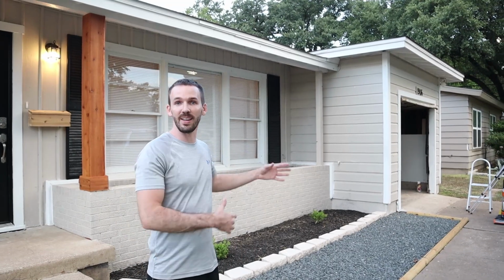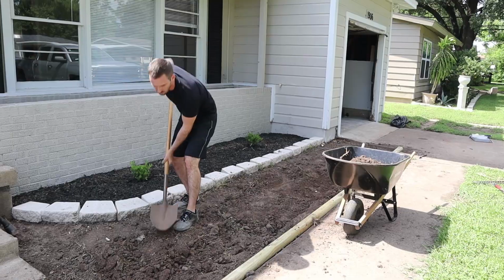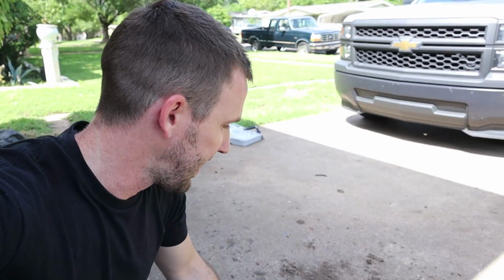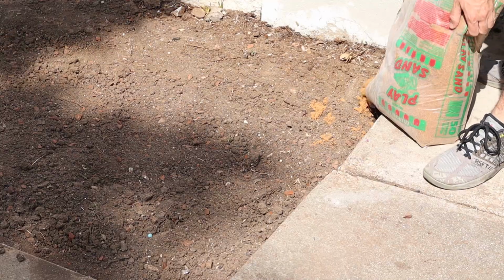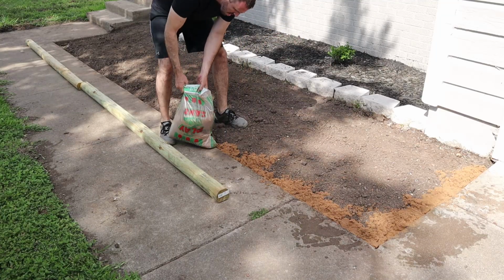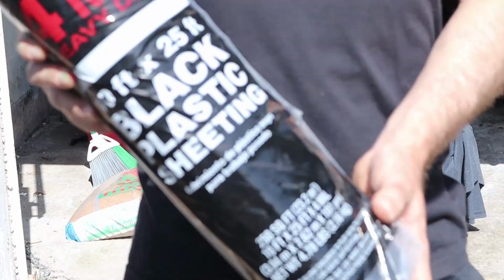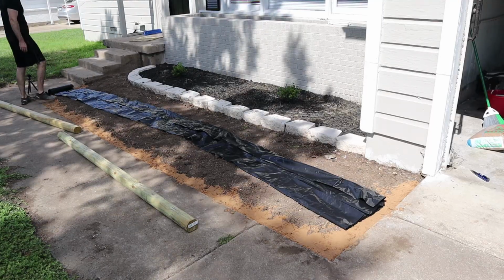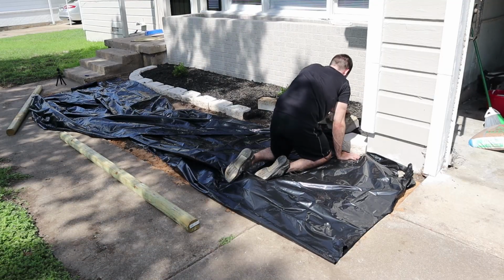Xeriscape Made Easy - The ONLY Video You'll Need to Watch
In this video, we are going to go over how to Xeriscape (or zeroscape) a part of a yard. You can apply this method on any section of your yard, just use a little creativity!

Xeriscape is a type of landscape design that uses low-water-use or drought-tolerant plants that require little to no supplemental irrigation.
Zeroscape is a yard filled predominantly with gravel and dirt containing few or no plants. Xeriscape uses design and planning. Zeroscape lacks design and planning.

Really it's as simple as digging out 1-2 inches of dirt so the rocks don't sit up so high.
Digging up the dirt will also dig up some of the weeds that are ready to sprout out and ruin your fresh landscaping.
Then go ahead and lay down some plastic or fabric. Use plastic if you don't plan on planting plants and use fabric if you plan on planting something. The fabric will allow water and nutrients to absorb into the dirt and get to the plant roots. The plastic will restrict this.

Canon M50 Camera Used in Recording: